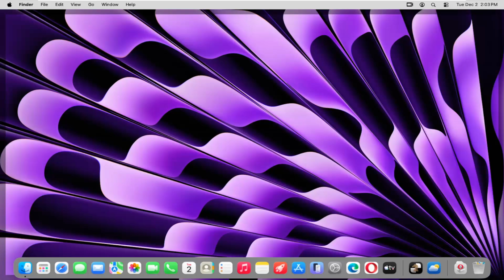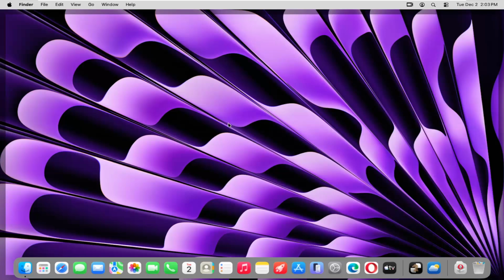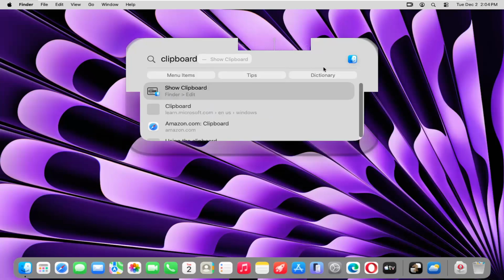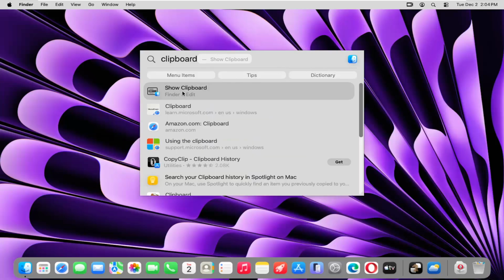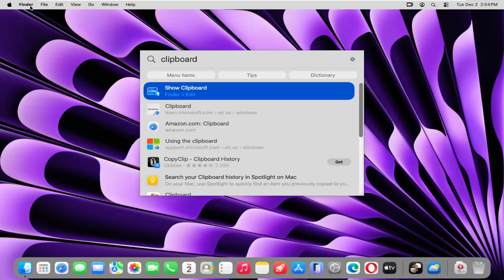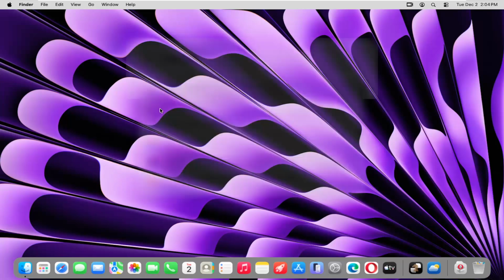How To Show Clipboard on macOS [Guide]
This video tutorial explains how to show the clipboard on macOS, providing insights for users who want to manage copied content efficiently on their MacBook. It emphasizes the importance of clipboard visibility for improving workflow, multitasking, and productivity when handling text, images, or files. The guide highlights scenarios where accessing the clipboard can streamline copy-paste tasks and enhance overall system usability. Viewers gain an understanding of clipboard management without focusing on step-by-step instructions.

Issues addressed in this tutorial:
show clipboard macOS
MacBook clipboard management
access copied content Mac
macOS copy-paste workflow
MacBook productivity tips
view clipboard history Mac
Mac clipboard visibility
manage copied items MacBook
macOS workflow efficiency
MacBook tutorial

The tutorial also discusses how managing the clipboard can enhance workflow and reduce repetitive tasks. It emphasizes the benefits of understanding macOS clipboard features for smoother operation and faster content handling. Users are introduced to strategies for efficiently accessing and organizing copied items. Overall, the video provides practical guidance for optimizing clipboard use on a MacBook.